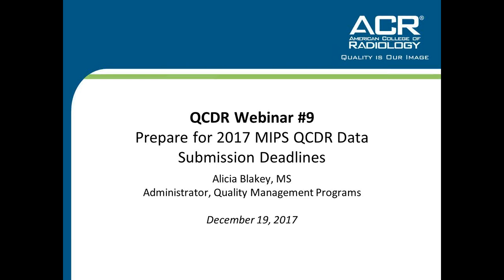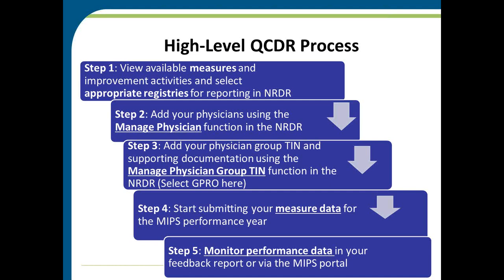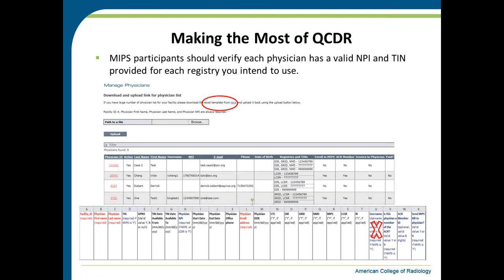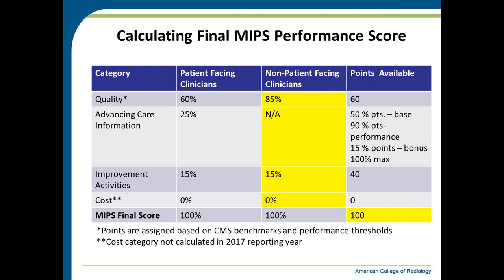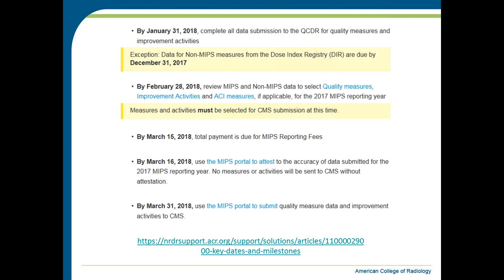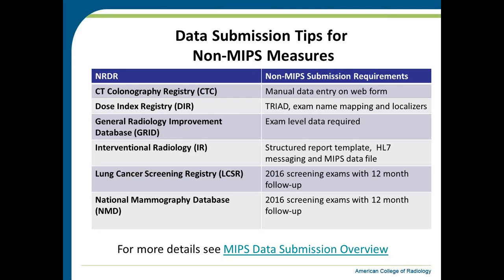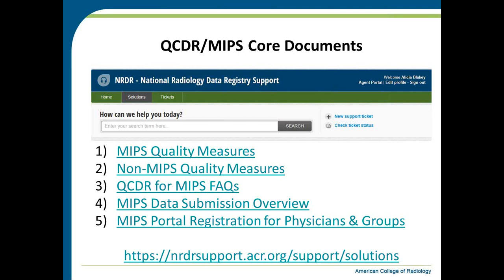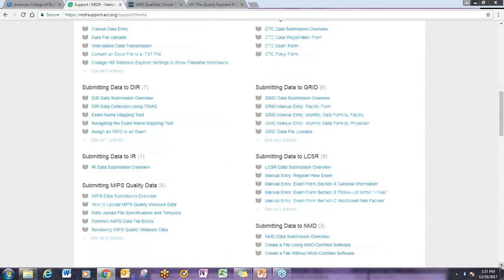Prepare for 2017 MIPS QCDR Data Submission Deadlines